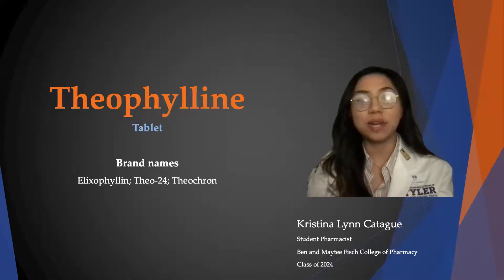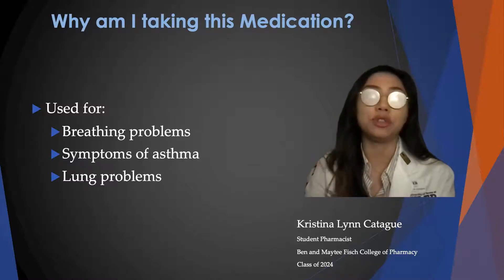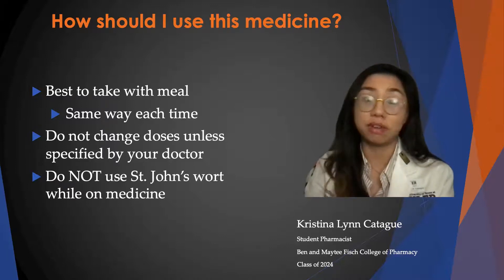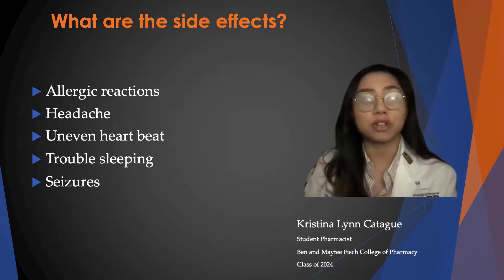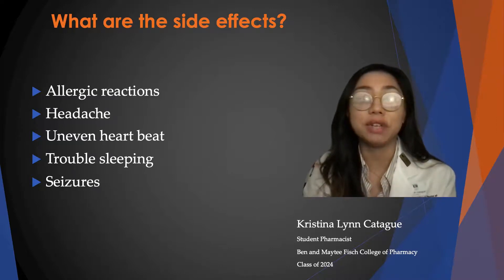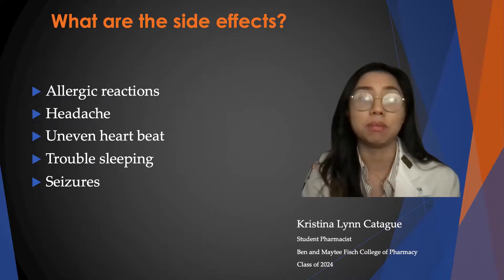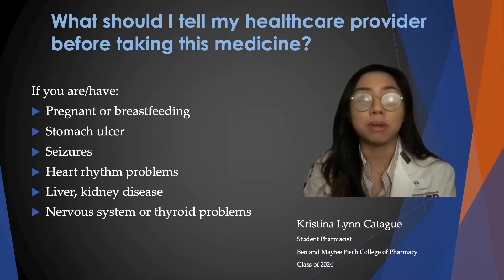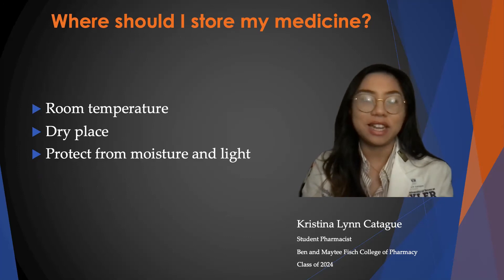Theophylline Patient Counseling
Kristina Lynn Catague
Student Pharmacist

Time Stamps

Intro: 00:00-00:12
Why am I taking this medication? 00:13-00:29
How should I take this medication? 00:30-00:50
What if I miss a dose? 00:51-00:59
What are the side effects? 1:00-1:45
What should I tell my HCP before taking this medication? 1:46-2:08
Where should I store my medicine? 2:09-2:17
Outro- 2:18-2:20